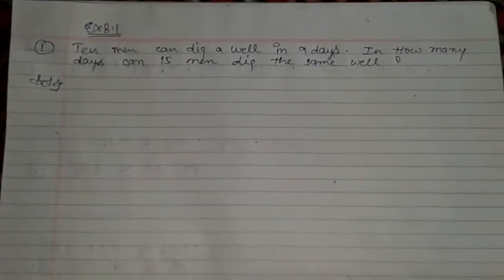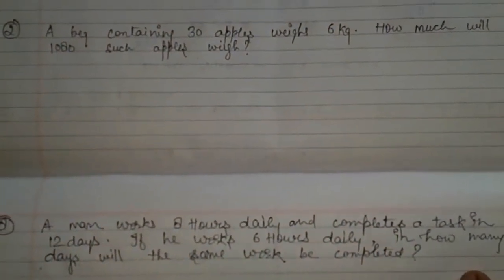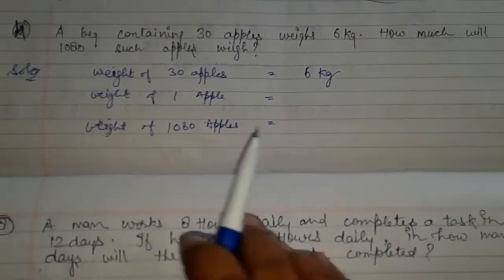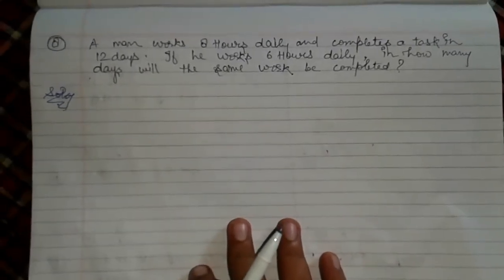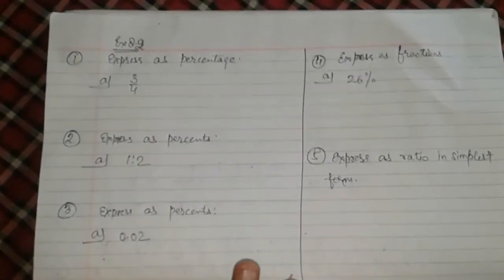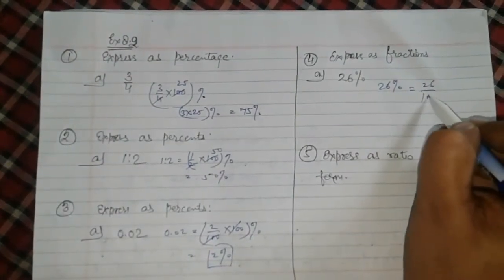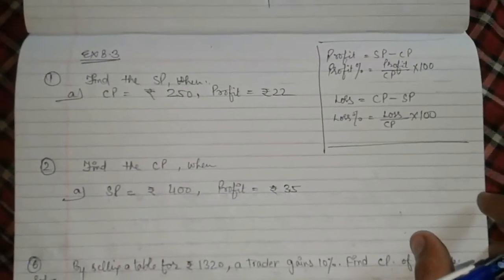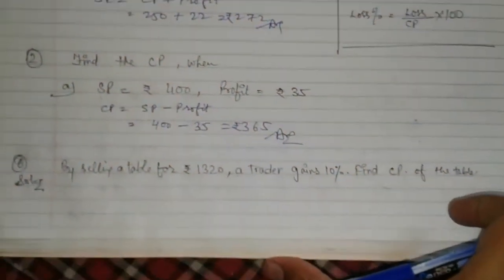Class 7th Mathematics Chapter 8 (Commercial Mathematics) Part 2